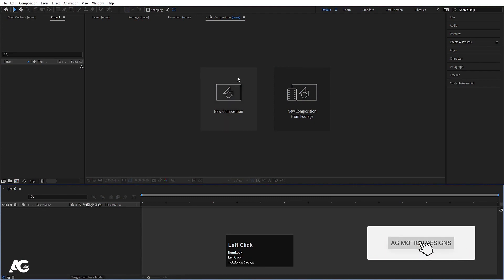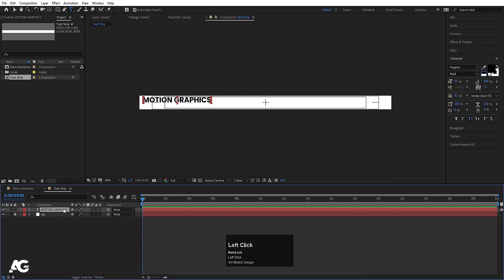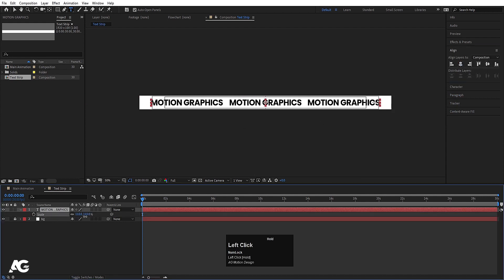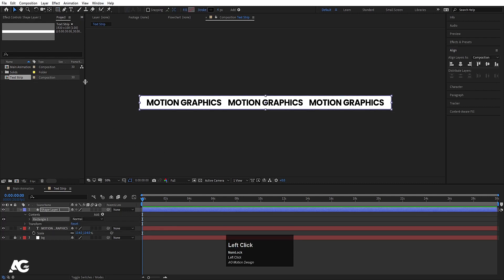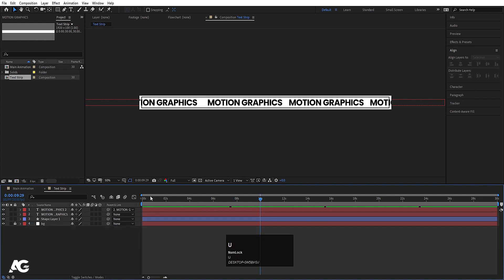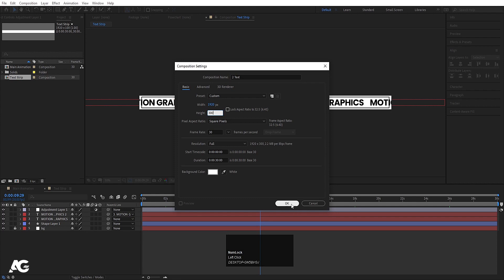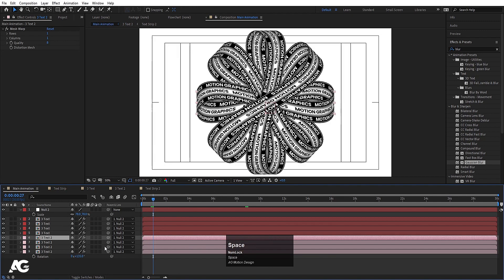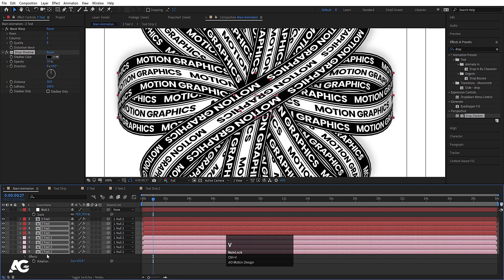After Effects Tutorial - Typography Text Animation in After Effects.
Latest Tutorials

Popular Tutorials